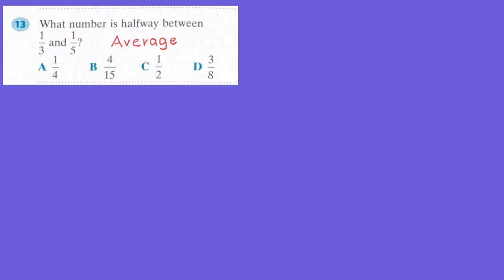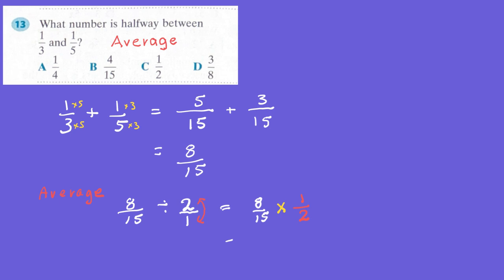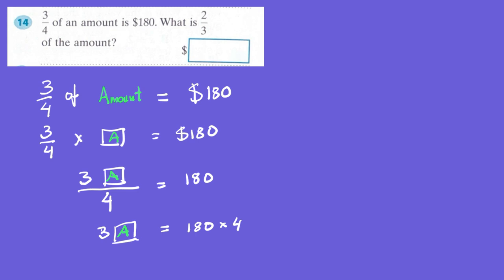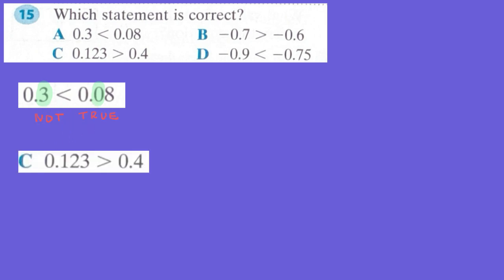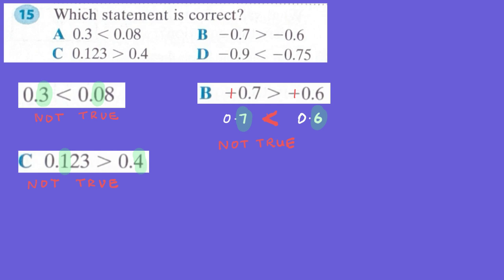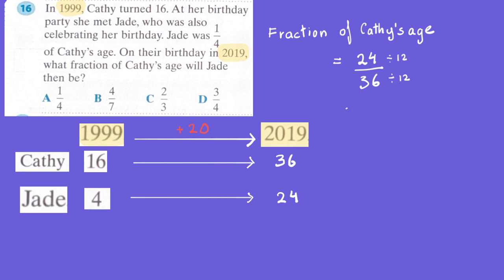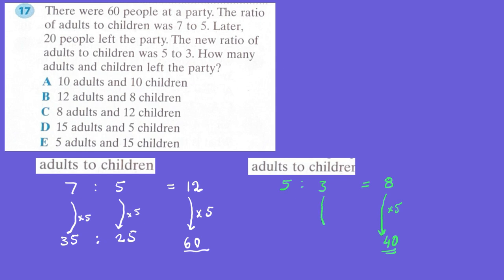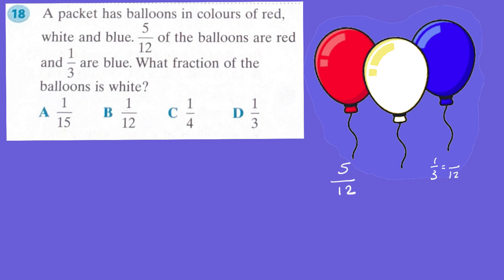Year 9 NAPLAN - Advanced Numeracy mini test 3 - Excel at School